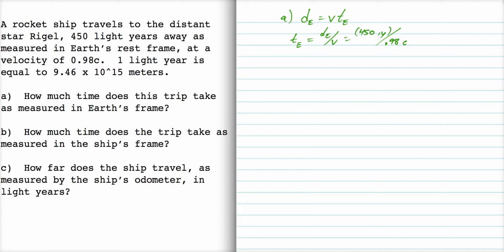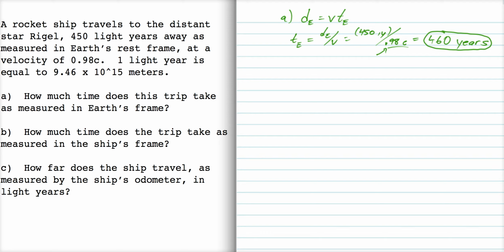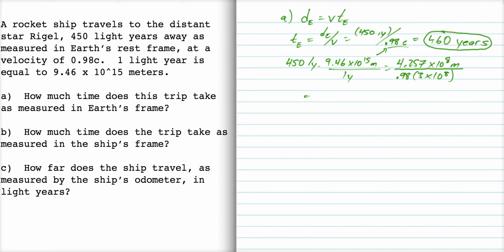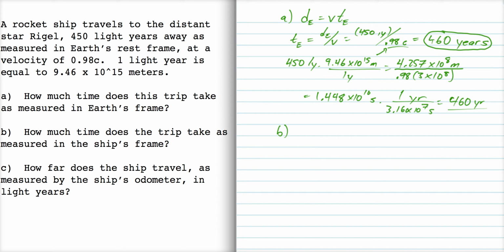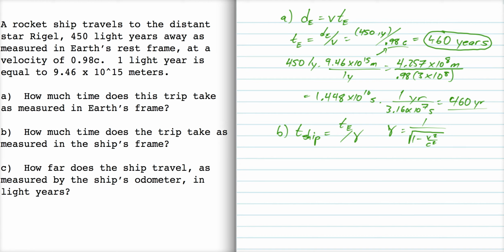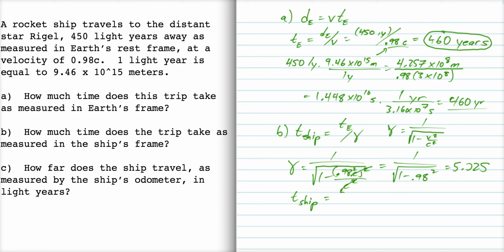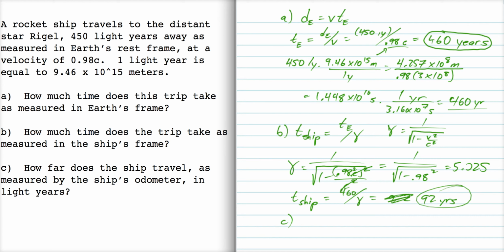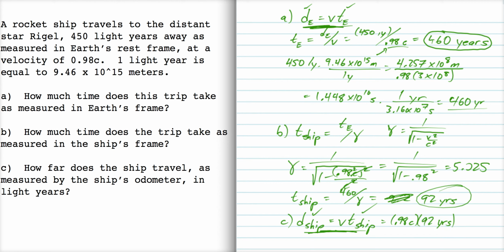Physics 10164 - Spring 2014 - Exam 5B, Problem #1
A rocket ship travels a (rest frame) distance of 450 light years at a speed of 0.98c.  Determine the amount of time this trip takes (in years) in the rest frame and the moving frame, and determine how much distance is covered according to the observer's in the moving frame.